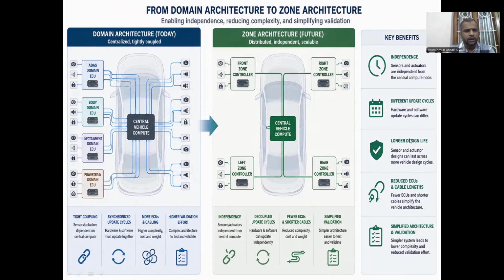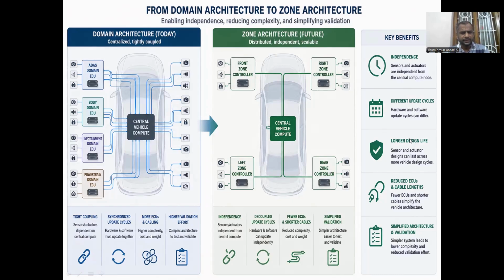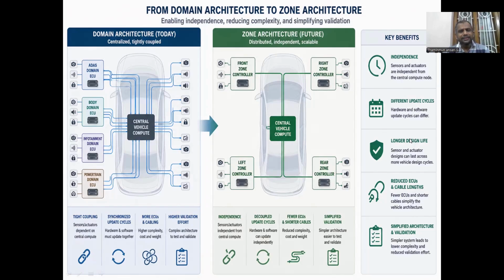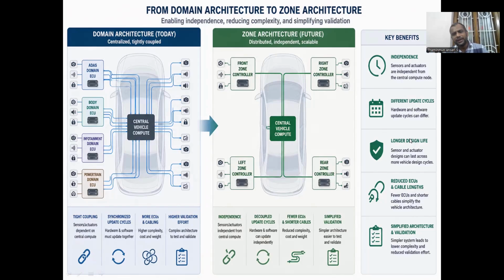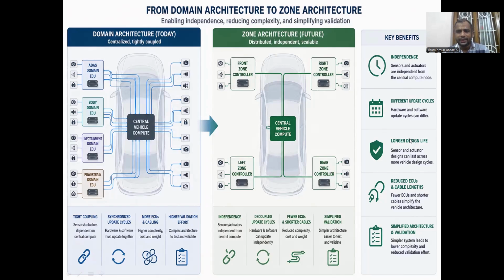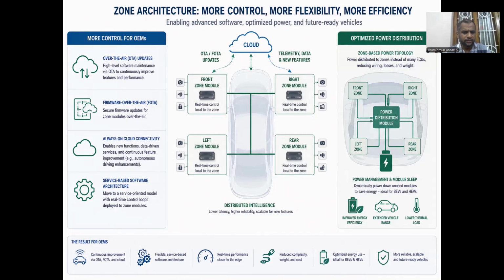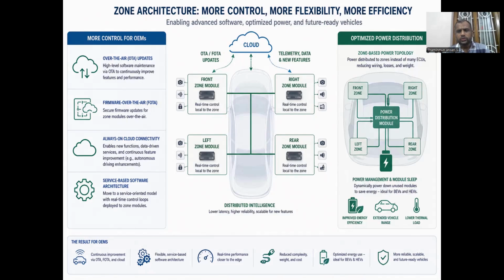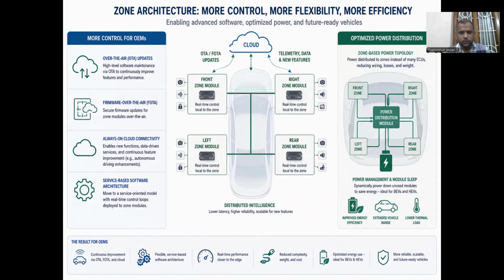04 Domain And Zonal Controller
Software Defined Vehicles represent a shift from hardware-centric automotive design to software-driven architecture, where functionality, features, and performance are primarily controlled and enhanced through software.

1. Definition
An SDV is a vehicle in which most functions—such as infotainment, safety systems, powertrain control, and driver assistance—are managed by software rather than fixed hardware components.

2. Key Characteristics

Separation of hardware and software: Core vehicle functions are abstracted from hardware, enabling flexibility.
Over-the-Air (OTA) updates: Vehicles receive remote software updates for bug fixes, new features, and performance improvements.
Centralized computing architecture: Replaces multiple ECUs with domain or zonal controllers.
Connectivity: Continuous communication with cloud platforms for data exchange and analytics.
Service-oriented architecture (SOA): Features are exposed as services, similar to APIs in cloud systems.